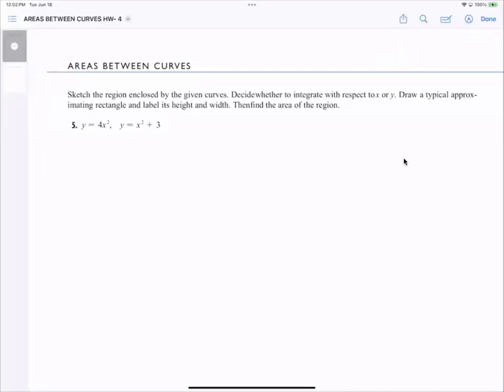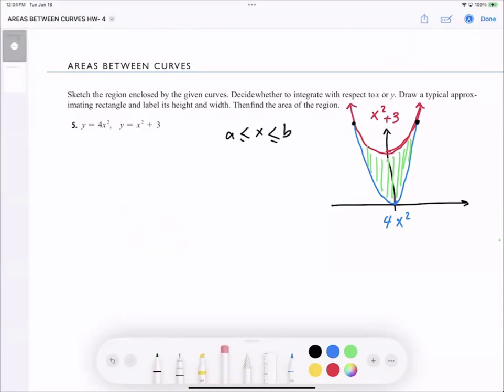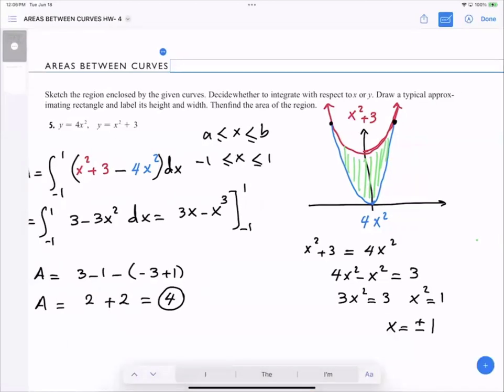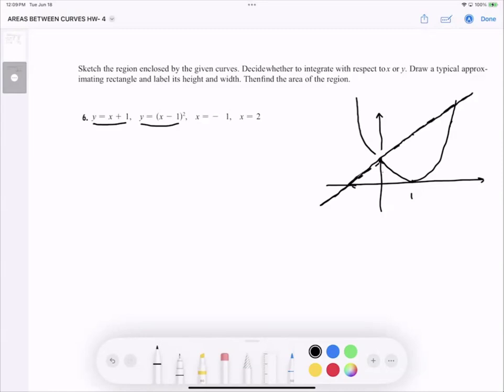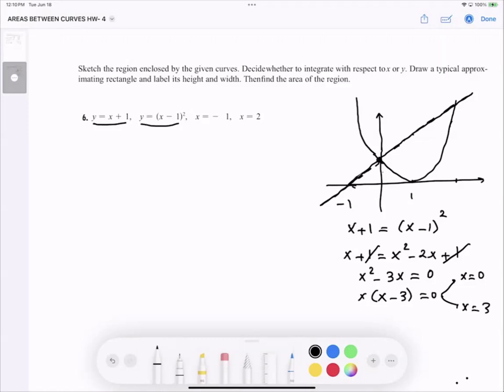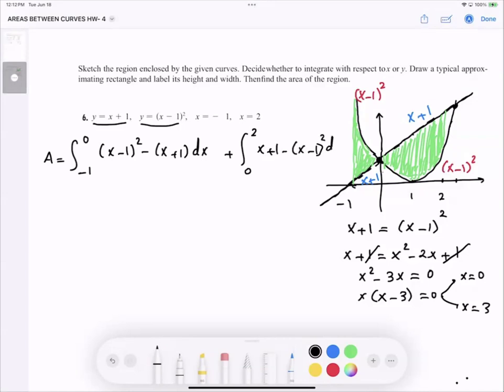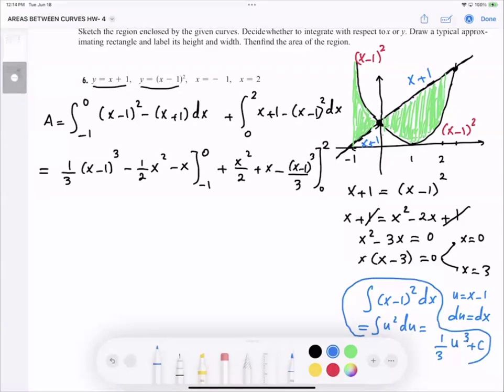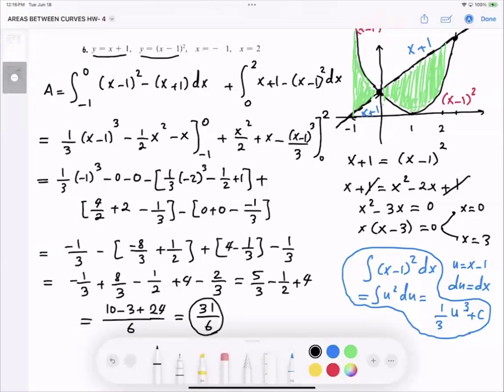Definite Integral Between Two y=4x^2 and y=x^2+3